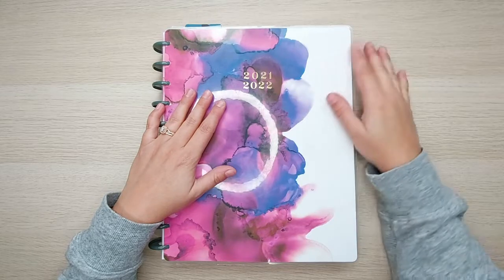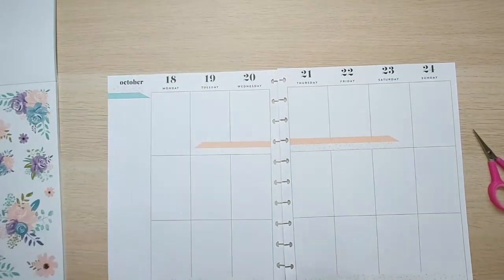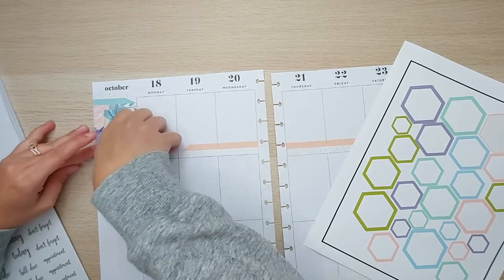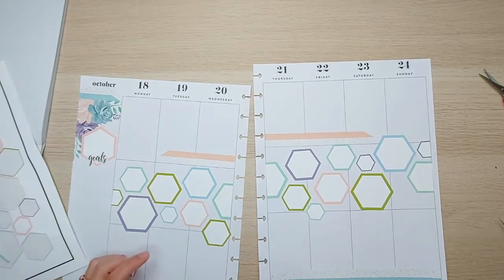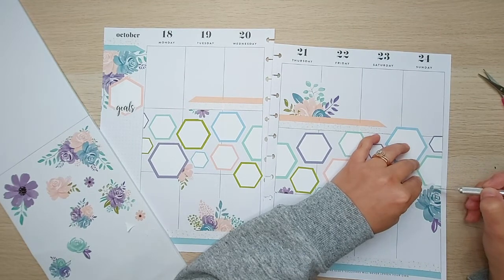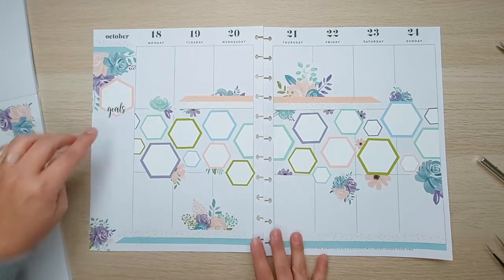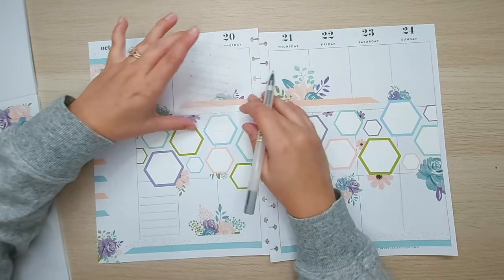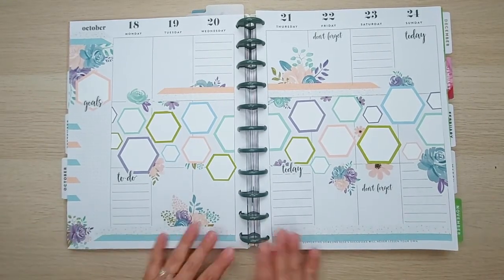Hexagon Planner Spread with muted blooms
Join me as I create this spread in my big vertical happy Planner with a hexagon theme. Paired with the beautiful floral stickers from live Love Posh's muted blooms sticker book.